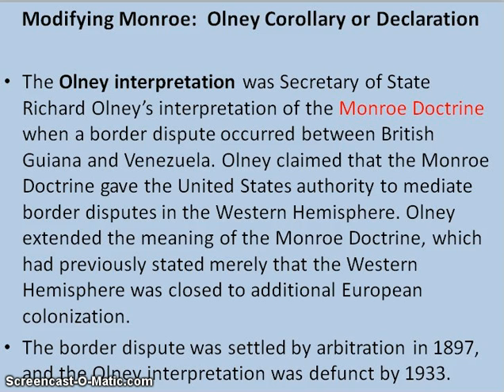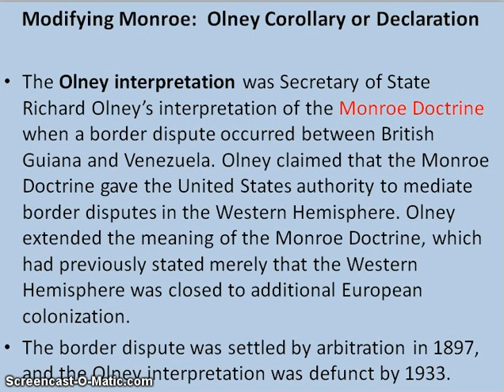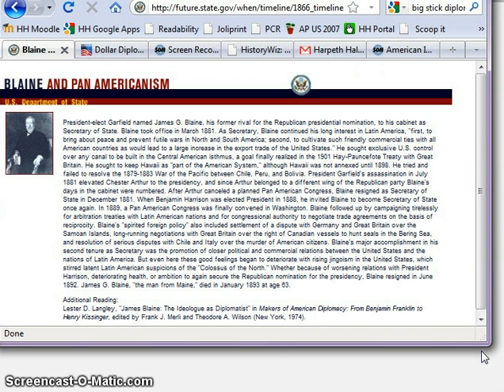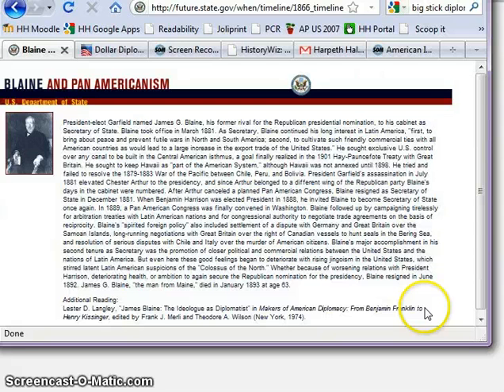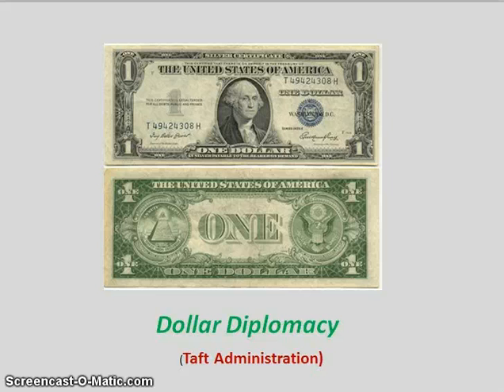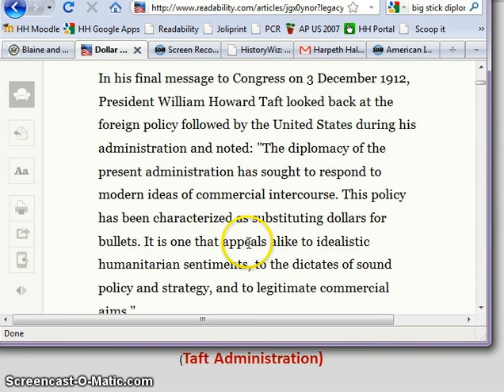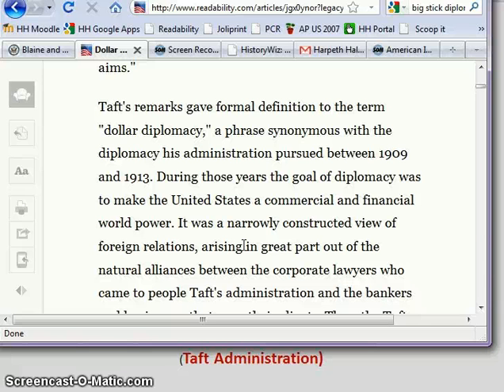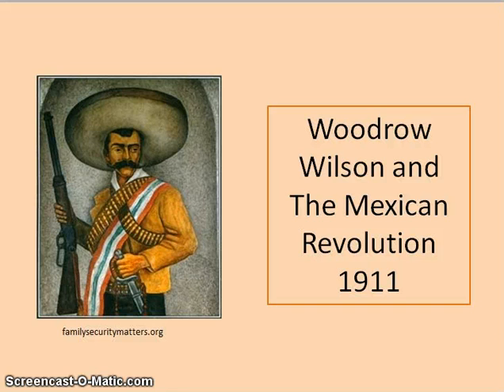American Imperialism Pt. III